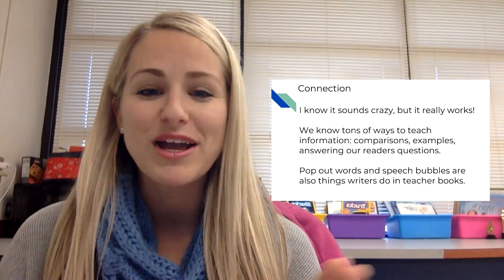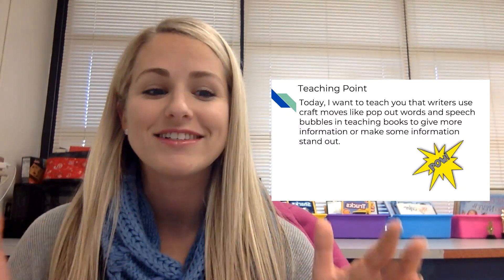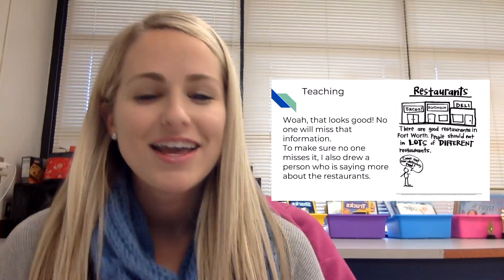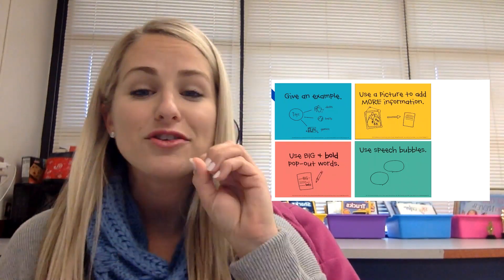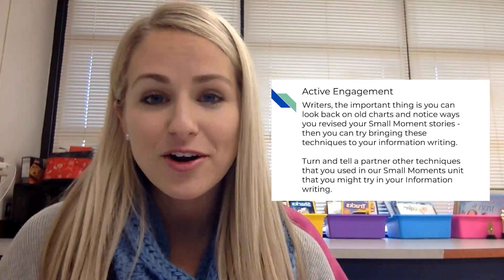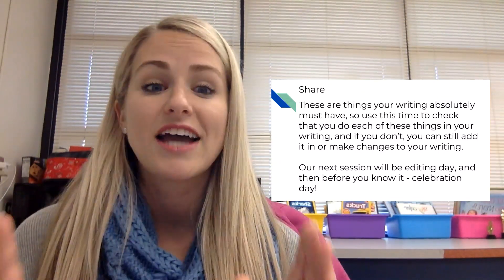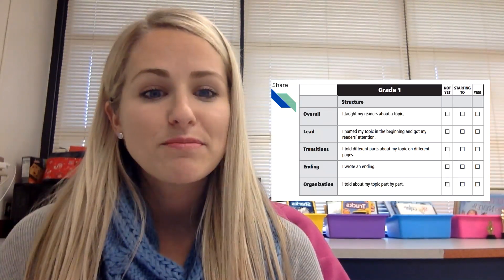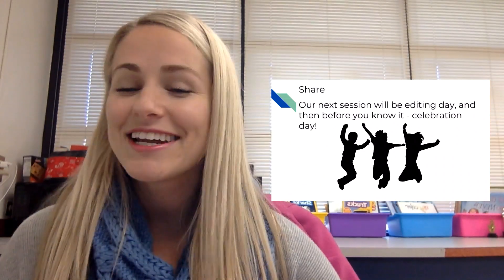Grade 1 Unit 2 Session 18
Mrs. Lanning
Shannon Cunningham Lanning